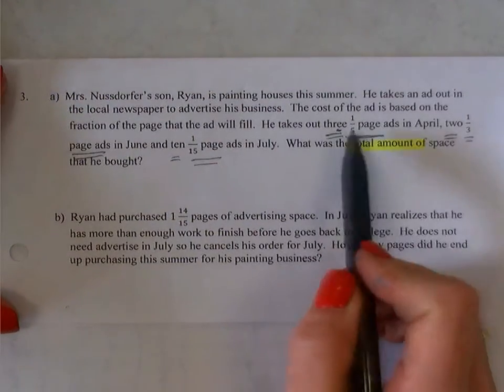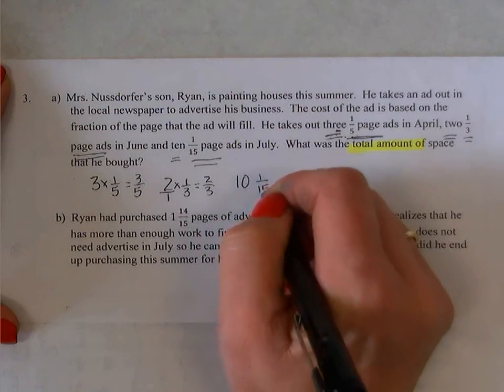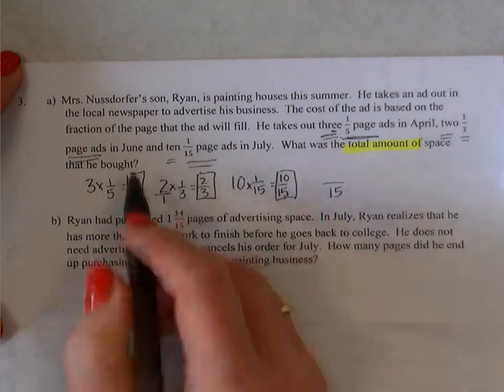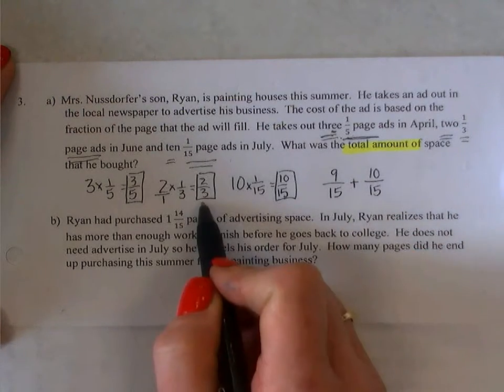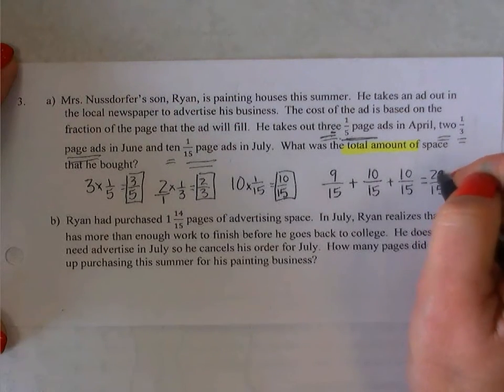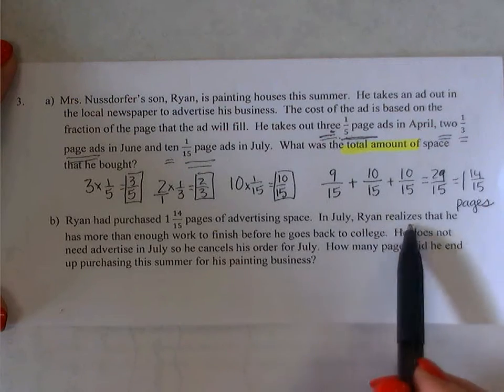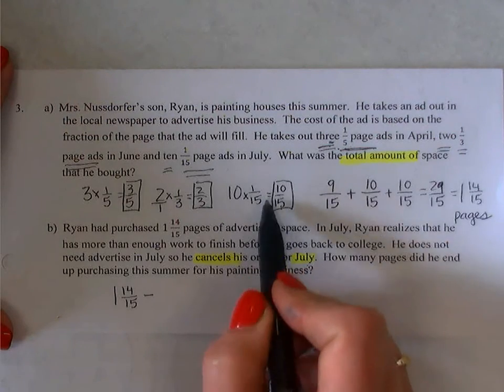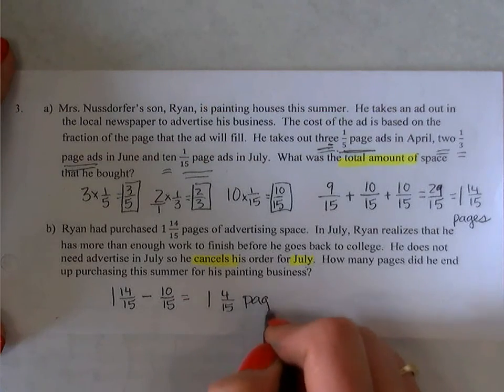LBR 4.3 Story Problem Sort #1